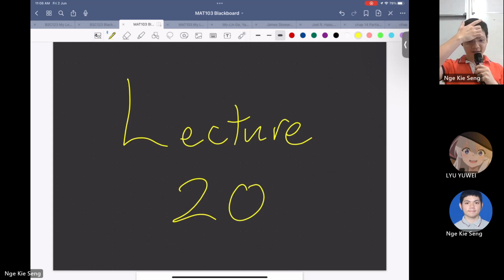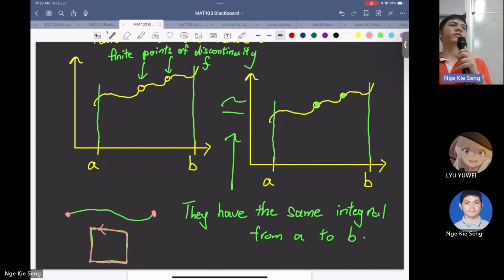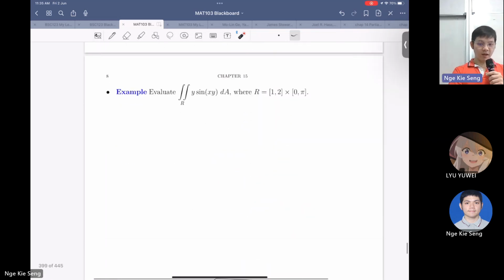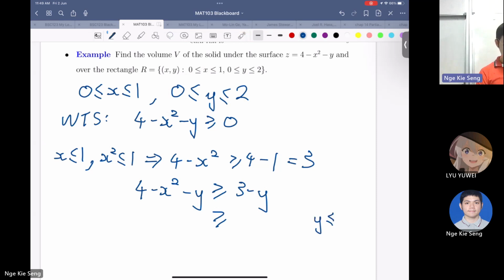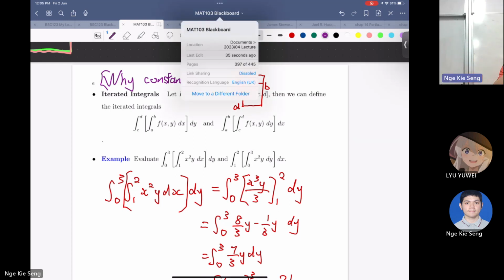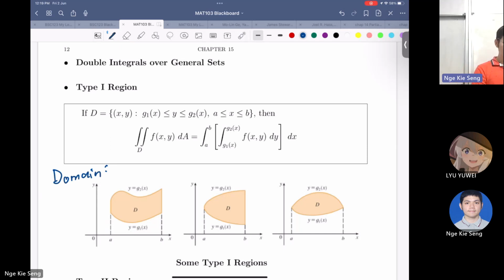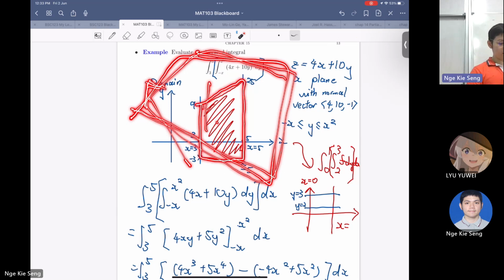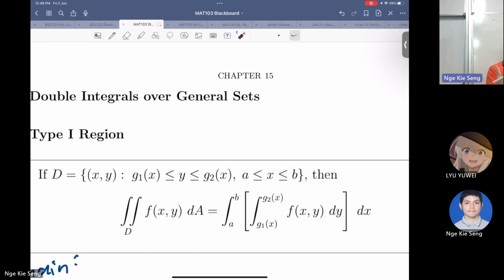【Calculus II Lecture 20】Double Integrals - MAT103 | Nge Kie Seng 20230602